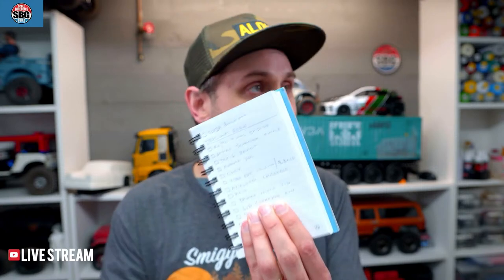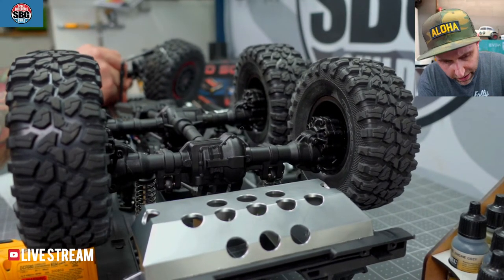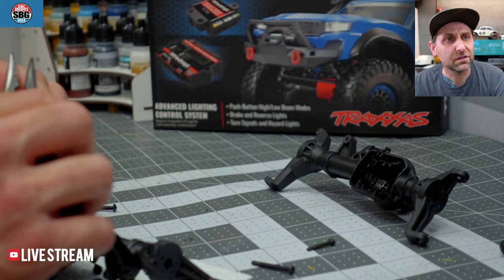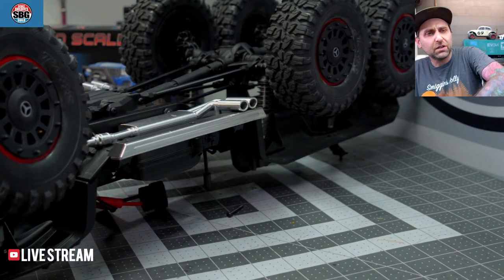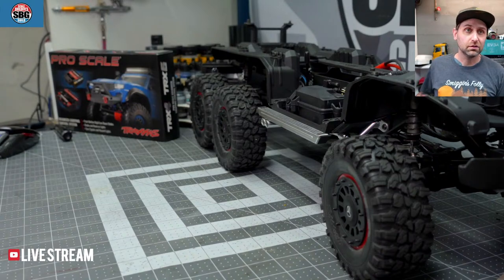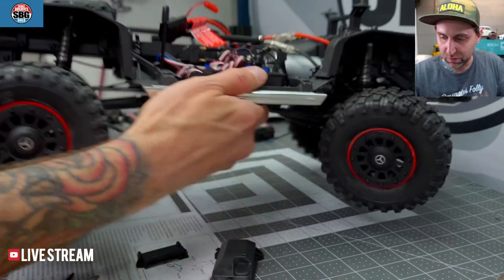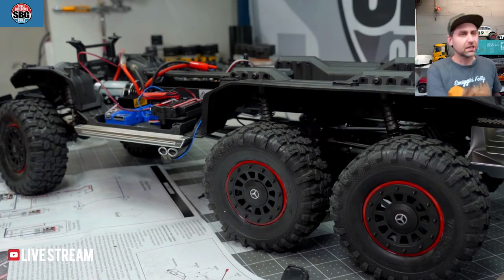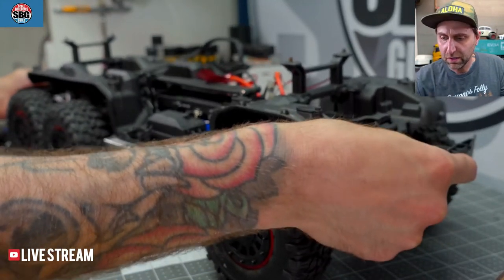Live Traxxas Pro Scale Lighting TRX6 Q&A!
I'm RE-Building the Traxxas TRX6 from it's epic, explosive crash. It's  back together and I'm trying to decide on a few things, color included. Come hang out while I tinker, and install the new Pro-Scale Lighting Kit!

Stickers are sold out but we're still offering patches!

Buy my camera gear here:

16mm Sigma
55-210mm Sony